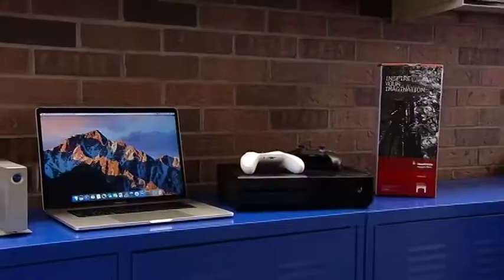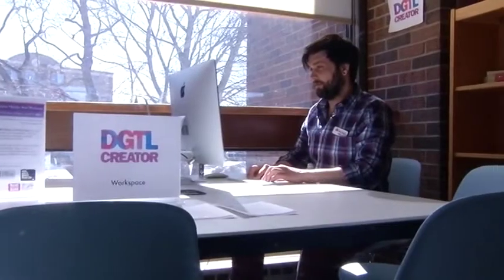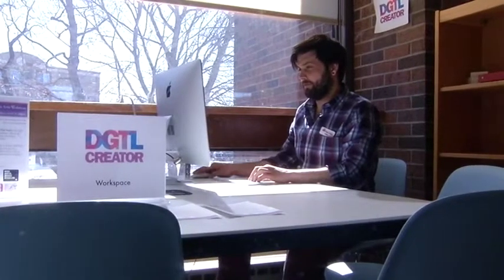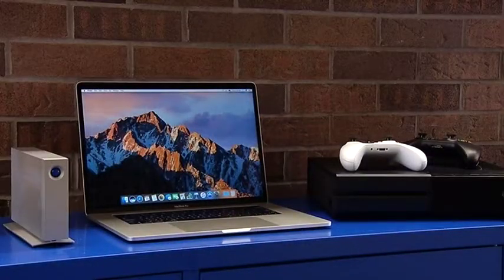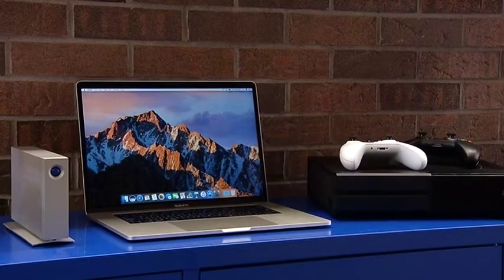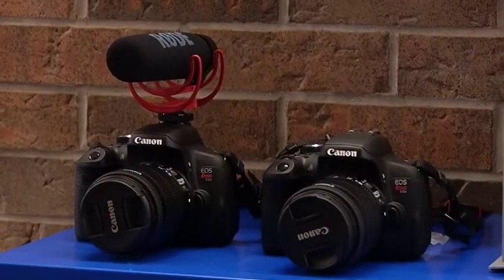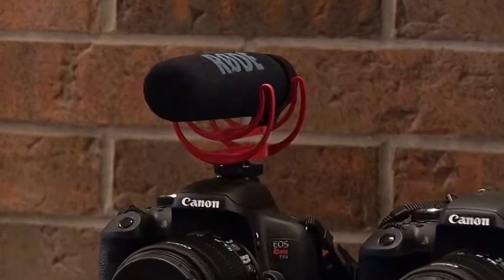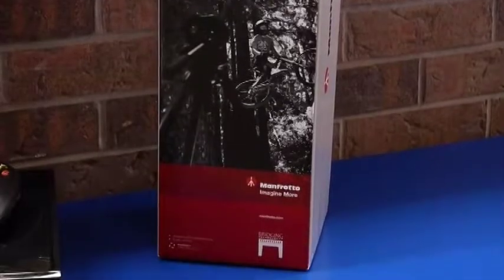Sault. Ste. Marie Public Library - Digital Creator Program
The Sault Ste. Marie Public Library is home to a new Digital Creator Program! Let the library help you with your next video project.